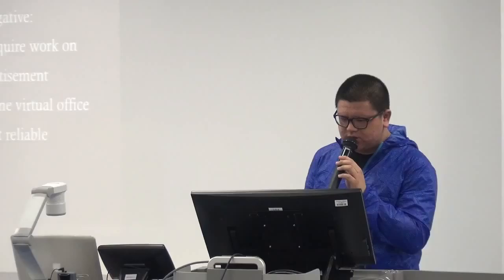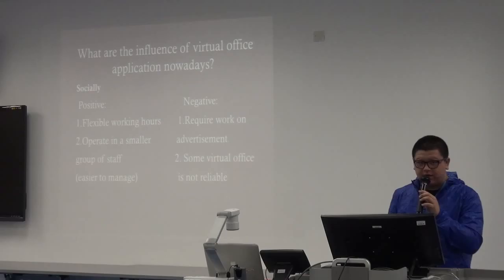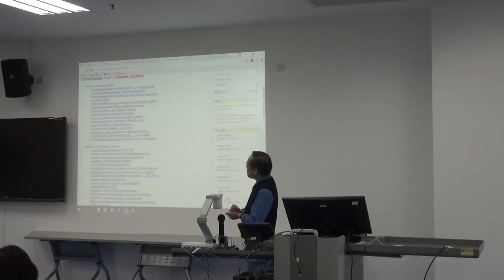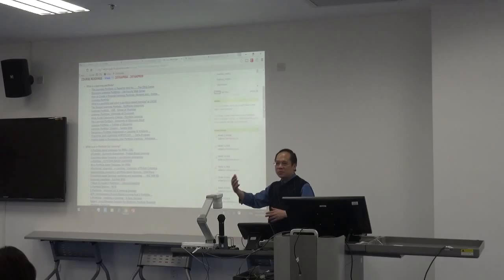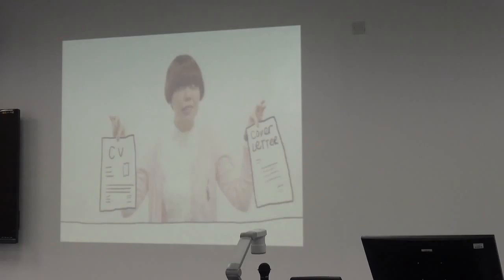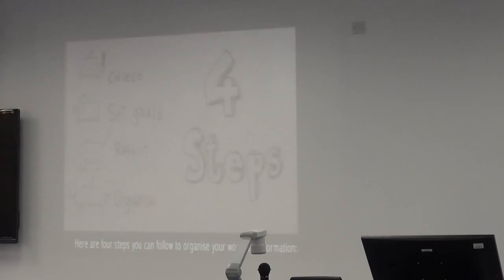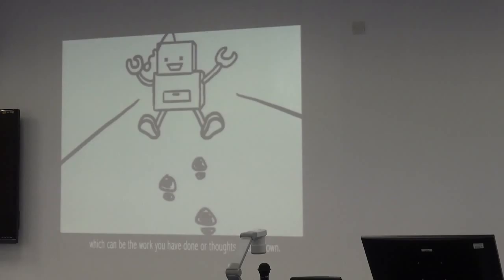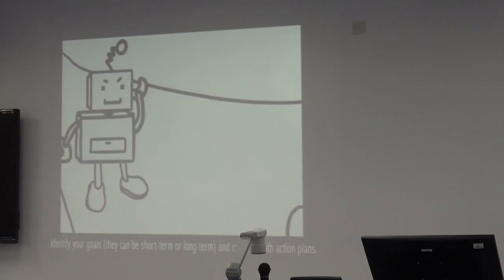CISG114 01 Day 23 2016APR11